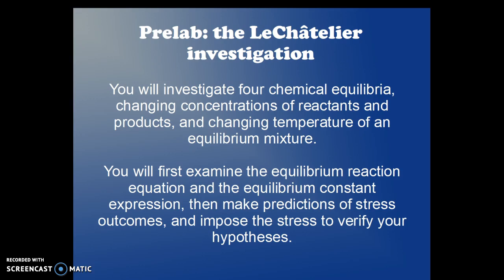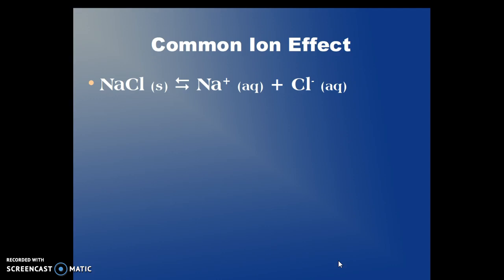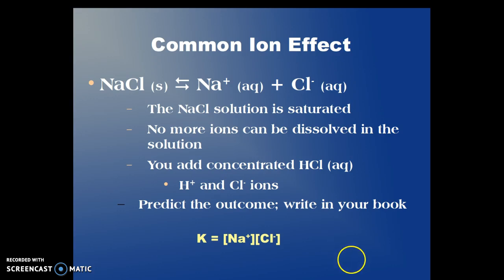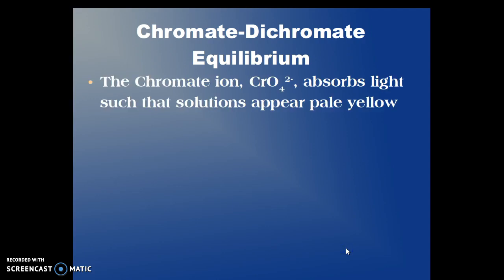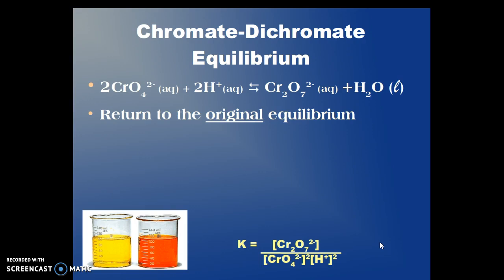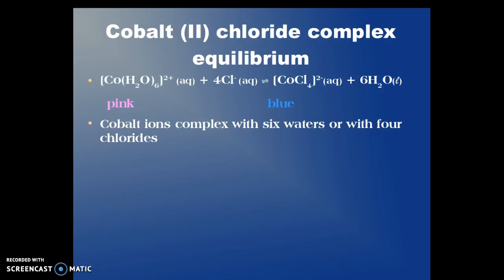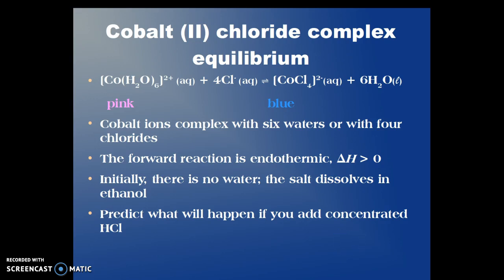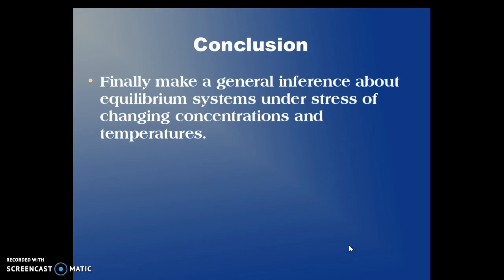LeChatelier Principle Investigation: Prelab notes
We look at the reactions to be studied in the LeChatelier's Principle investigation and prepare to make predictions of what will happen to the systems studied under various stresses. Remember to make hypotheses BEFORE you examine the effects of stress on the equilibrium systems.